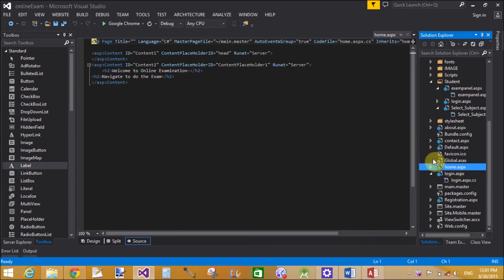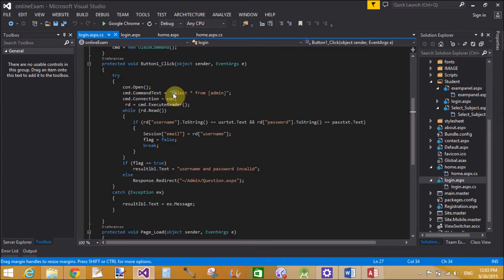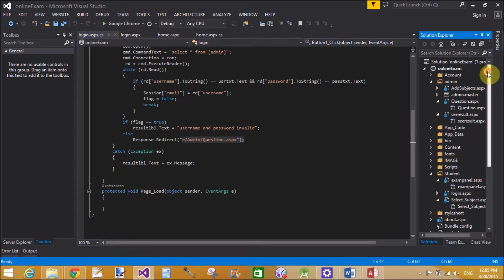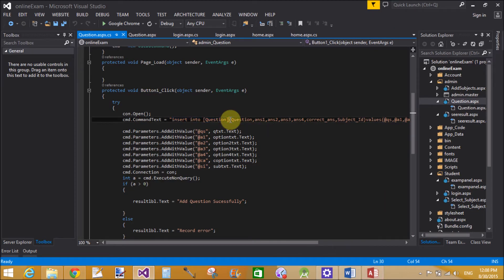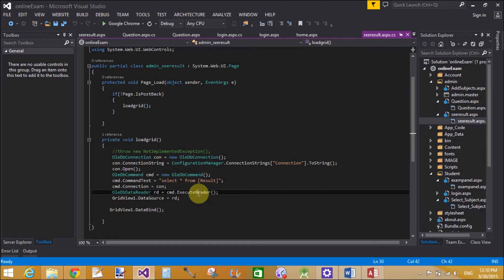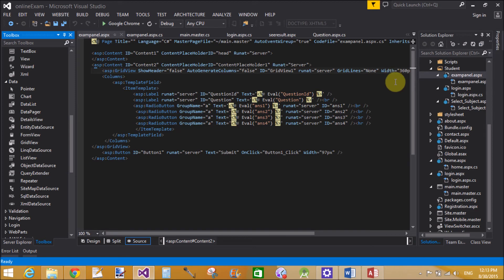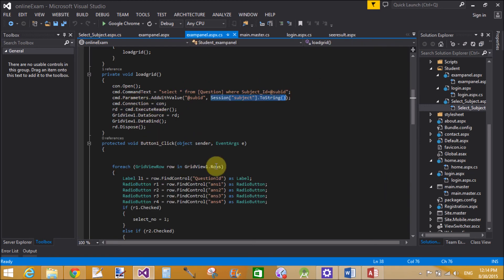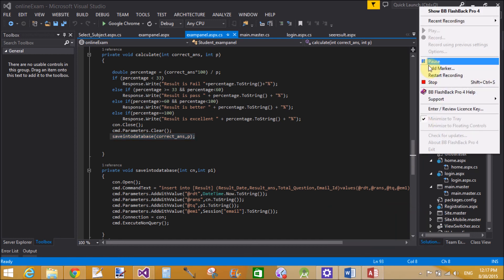Examination system details project in asp.net part-2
In this project i explained about the examination asp.net code. Like How to design the login page for examination system. How to design register page for student . How to design exam panel control through which student can do the exam.